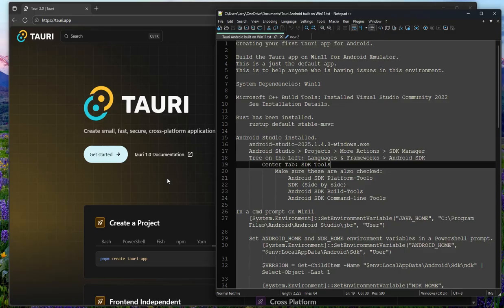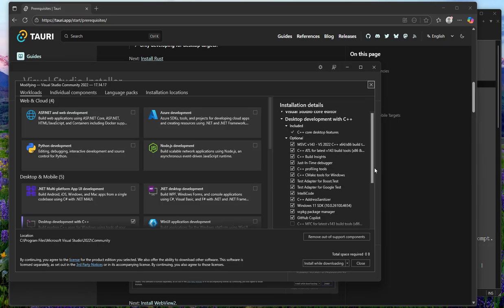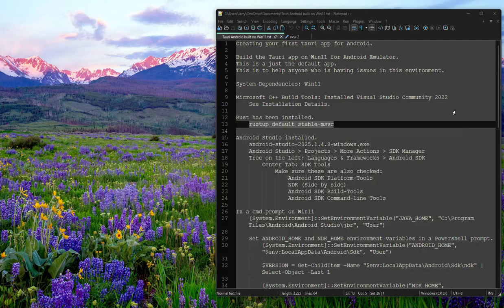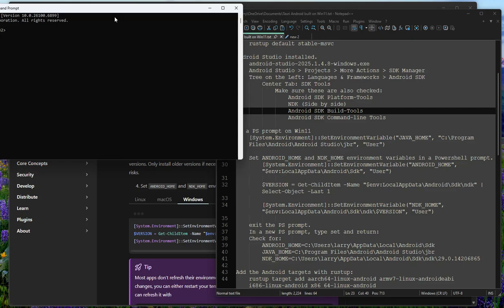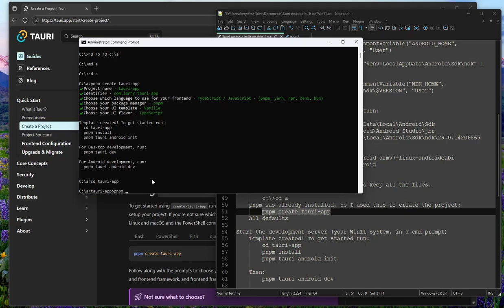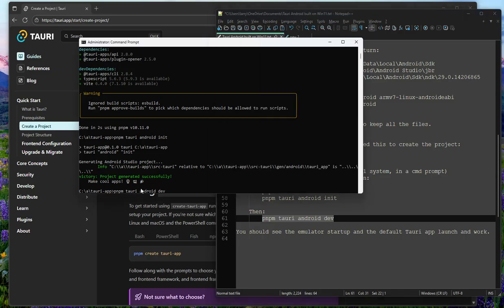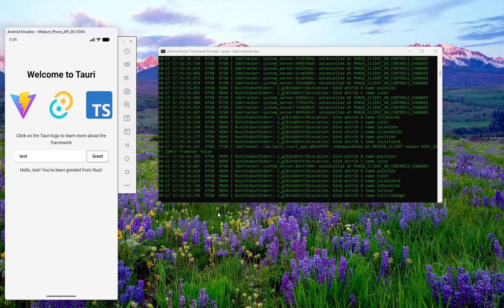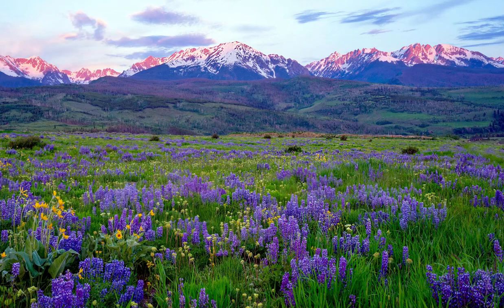Your First Tauri App for Android !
Watch as we create your first Tauri App for an Android!
I am using Window 11 to compile the app.
This is just using all the defaults to create the simplest of applications.
This is mainly to see if all the tooling works and we are doing the correct steps to get an app working on an Android virtual device.